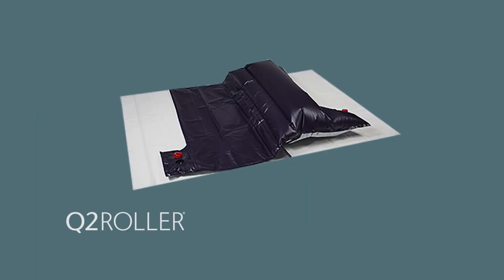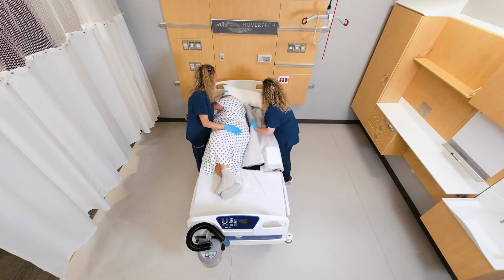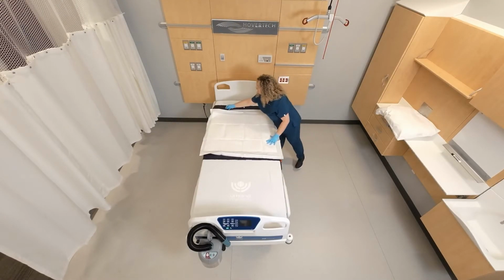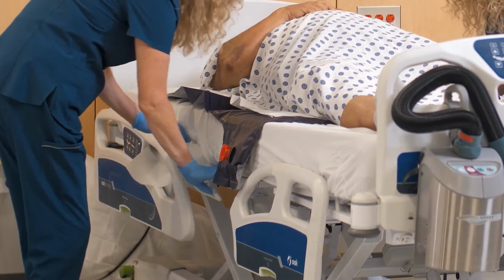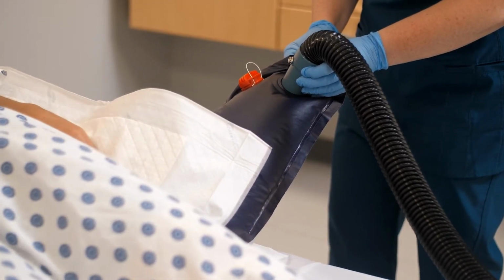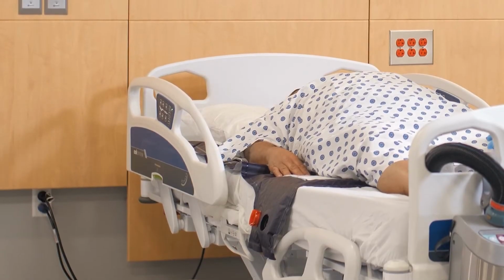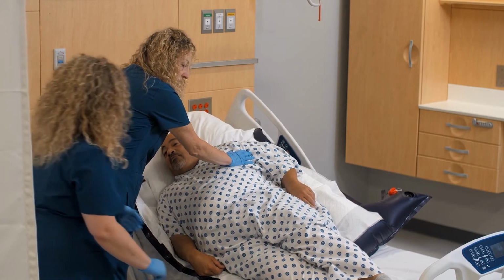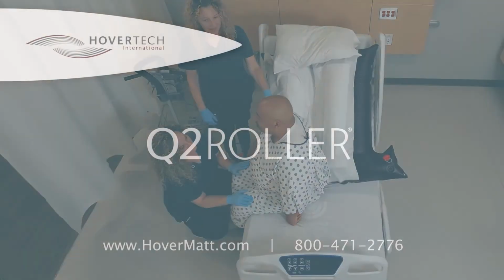Q2Roller® Lateral Turning Device Acute Care | Training Video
Used to turn a patient, the Q2Roller supports patient comfort and caregiver safety.